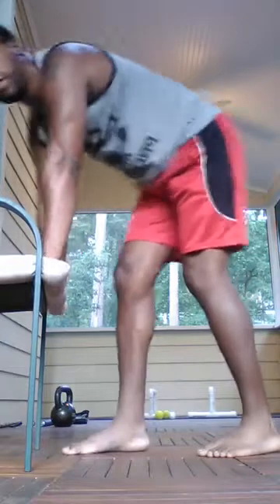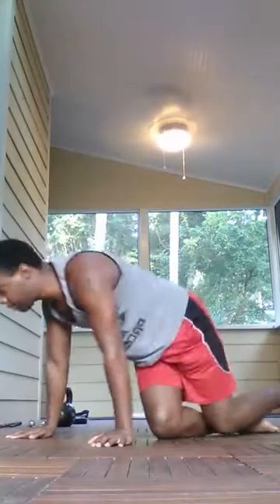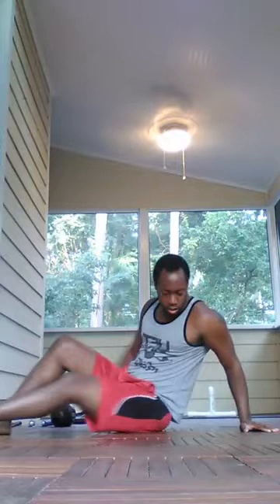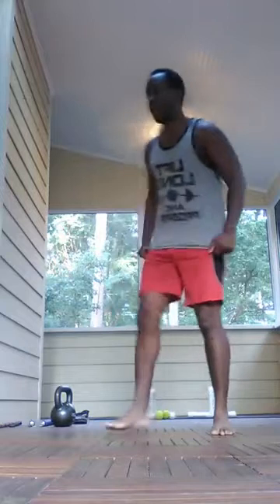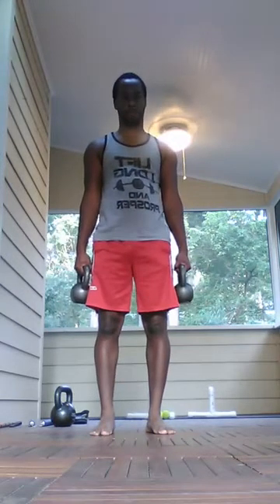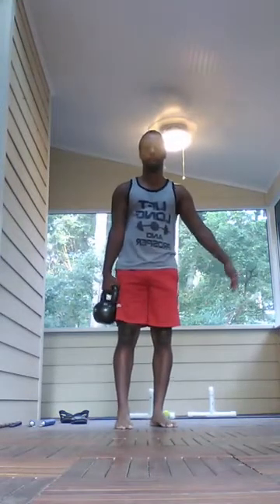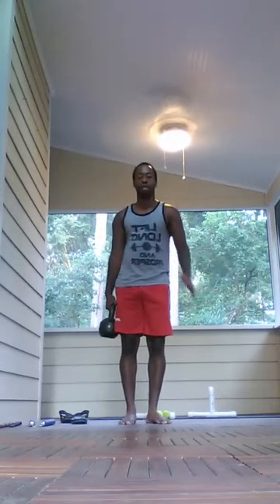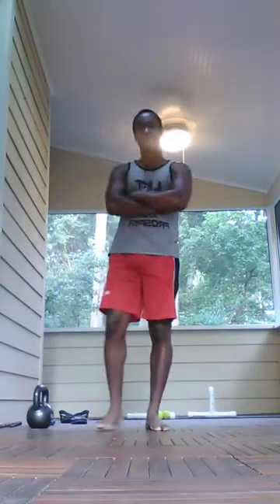workoutwithquan ep1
This is a live series that I'm doing 3 days a week. Monday, Wednesday and Friday.
Monday is a little light body-weight strength training. This is mostly for the beginner but for the advanced fit people.You can adjust as follows:
The circuit is back to back with near 15-20 second break between exercises and you do this 2-3 sets. If you want more of a challenge, do this circuit a smaller breaks, 10 second or less breaks.
Also, make the exercise  easier (elevate hands on a stable object) or harder by elevating the feet, or making it a unilateral (one limb or one sided) exercise

quan_ninja